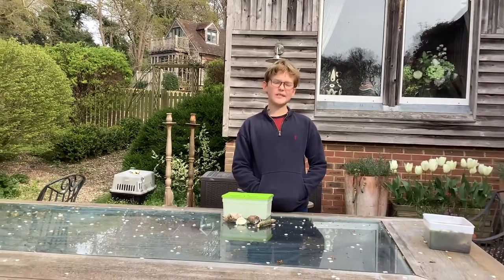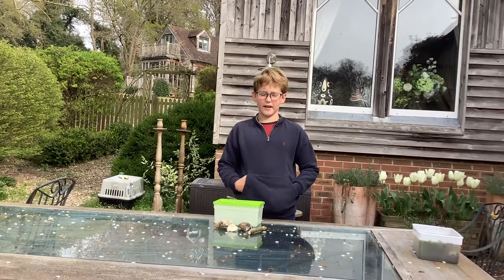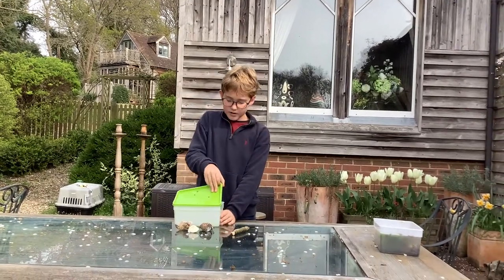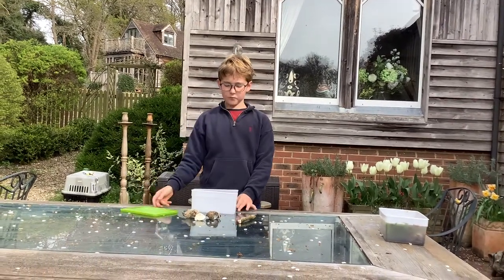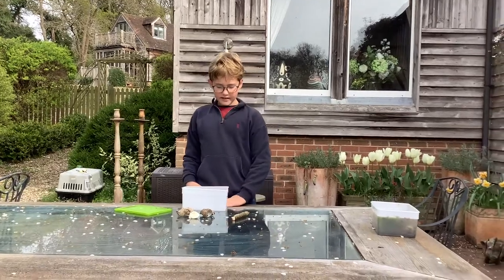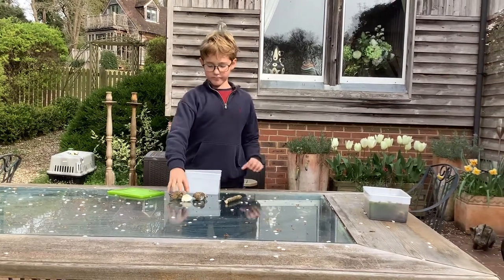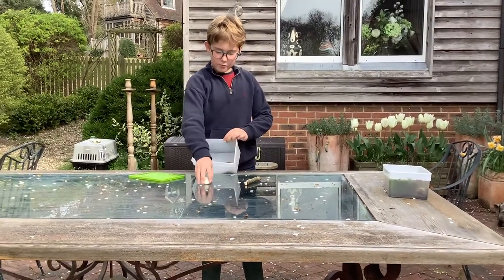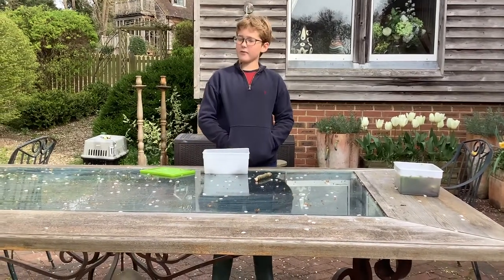How to set up a tadpole enclosure easy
I will tel you how to build a easy tadpole enclosure